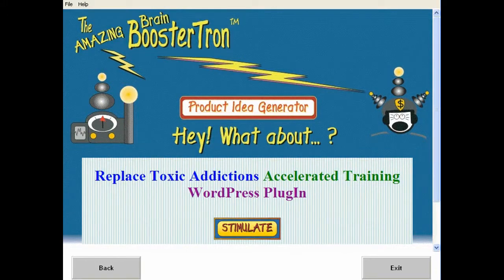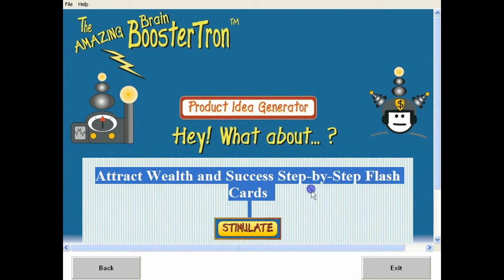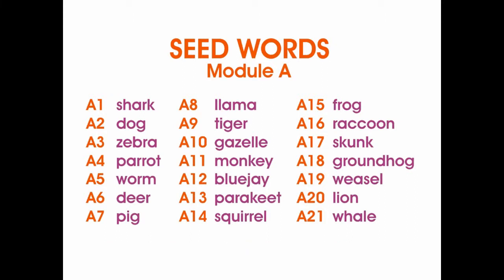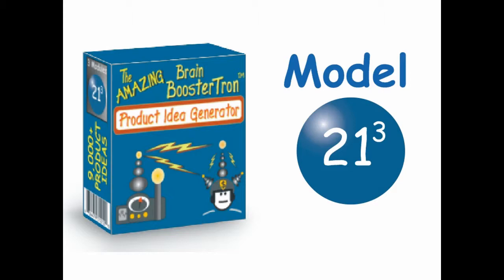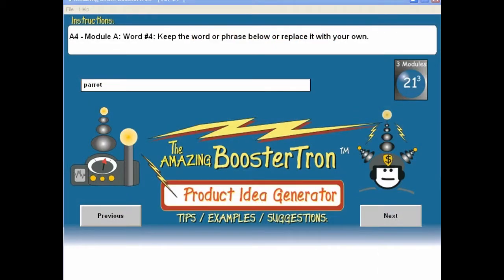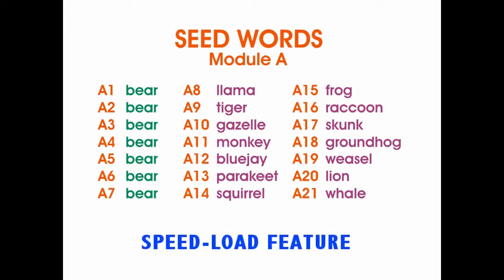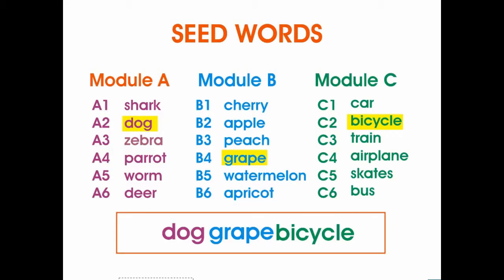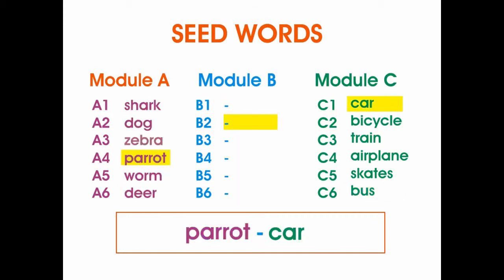BoosterTron™ Random Idea Generator Tutorial - Part 2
This Video Tutorial (Part 2) will show you how to get the most out of your BoosterTron™ when you're coming up with ideas for products.

You'll learn how to copy and paste your ideas into NotePad; how to turn off the audio to run the BoosterTron™ in Silent Mode, how to turn off the animation, how to favor some seed words in the random process so that they are chosen more often than the others, how to activate the Speed-Load Feature when loading words into the slots of the modules inside the control panel, and how to use the Previous Button to go back and make changes inside the control panel.

If you are a serious entrepreneur or product developer or product inventor, this essential tool can help boost your creativity and stimulate your brain to come up with more creative product ideas.

It creates random ideas by combining Seed Words from 3 Modules. You can control the Seed Words in each of the 3 Modules in order to generate product ideas in any market niche you like.

And, by changing the Seed Words, you can create an infinite number of product ideas.

It's fun to use and will help to boost creativity.